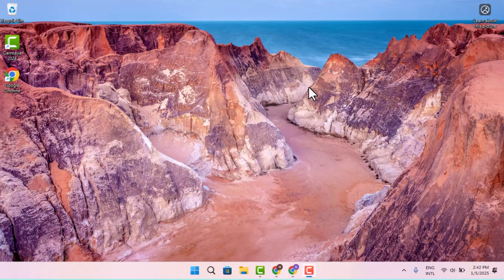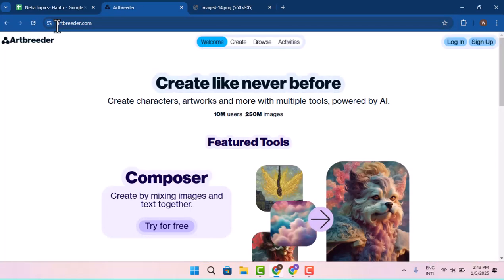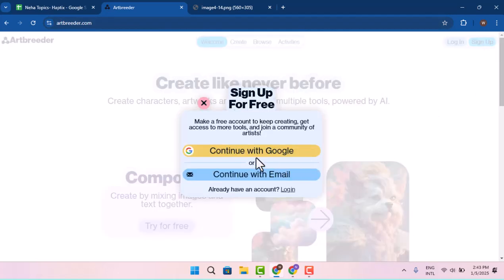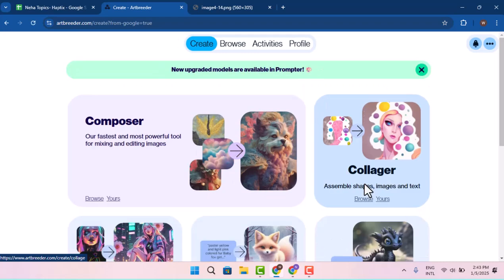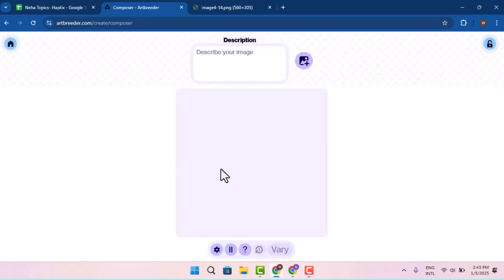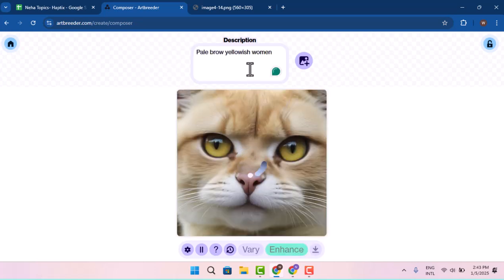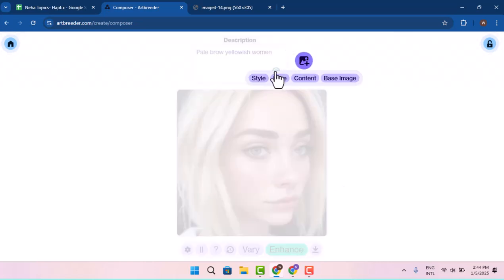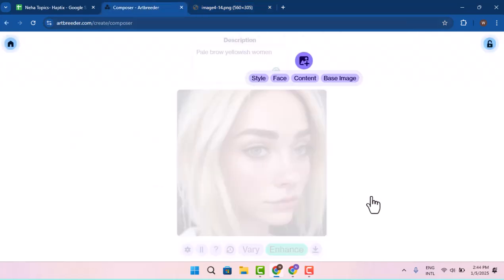How To Start Using Artbreeder For Beginners ! (Full Tutorial)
Getting started with Artbreeder as a beginner is a straightforward process that allows you to create and explore AI-generated art easily. Artbreeder is a platform where users can create, modify, and explore a variety of art styles, including portraits, landscapes, and more, by adjusting parameters and blending images. Here’s a step-by-step guide to help you navigate Artbreeder as a beginner:

To start, open your web browser and visit ** This will take you to the official Artbreeder homepage. Click the "Sign Up" button to create your account. Select your preferred method, follow the on-screen instructions, and log in. Once logged in, you’ll see the main dashboard, which provides options to create and explore art.

### Step 2: Explore the Catalog
Artbreeder offers various art categories, such as portraits, landscapes, and other designs. Begin by selecting a category or "composer" to start creating. Each category has unique tools and parameters you can use to customize your artwork.

### Step 3: Create or Modify Images
To start creating, either select an existing image to modify or create a new one from scratch. You can:
- **Describe the Image**: Use descriptive text to guide the AI in generating your image.
- **Adjust Parameters**: Modify features like style, face structure, colors, and other attributes using sliders.
- **Upload an Image**: If you want to base your design on an existing image, you can upload it and edit it using Artbreeder’s tools.

### Step 4: Explore Advanced Features
Artbreeder allows for deeper customization with advanced features, such as:
- **Regeneration**: Automatically generate variations of your image.
- **Style and Content Adjustments**: Blend different styles and features to create unique artwork.
- **Image Settings**: Pause automatic regenerations or fine-tune your image settings to achieve desired results.

### Step 5: Save and Share
Once you’re satisfied with your creation, you can save it to your profile. Artbreeder also allows you to share your work with the community or download it for personal use.

Artbreeder is a versatile tool that provides a creative outlet for artists, designers, and enthusiasts. Experiment with its features to discover what works best for your artistic vision.

### Timestamps:
0:00 Introduction
0:02 Navigating to Artbreeder’s website
0:15 Signing up and creating an account
0:30 Exploring the Artbreeder dashboard
0:57 Selecting categories and composers
1:05 Describing images and customizing parameters
1:20 Using advanced features (uploading, regenerations, etc.)
1:32 Saving and sharing creations
1:40 Conclusion